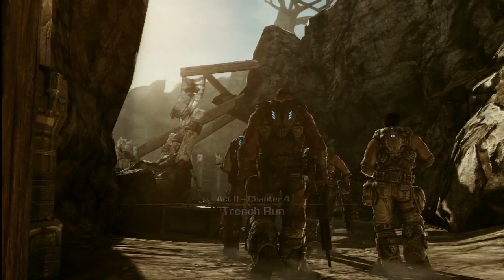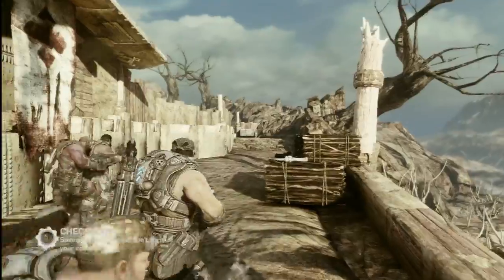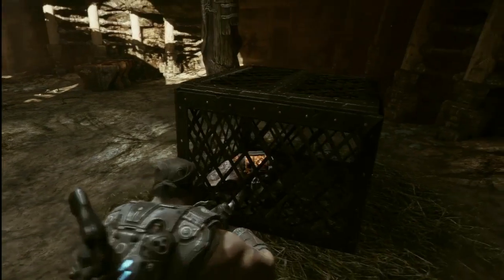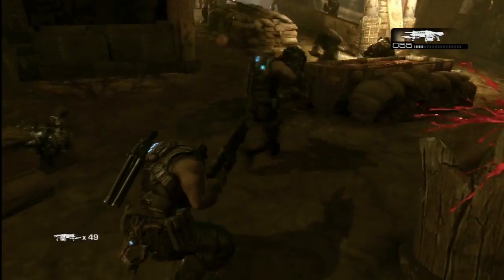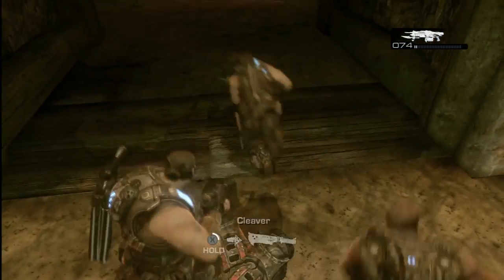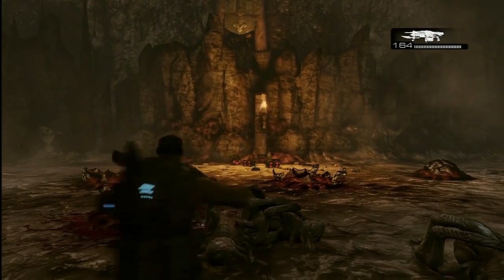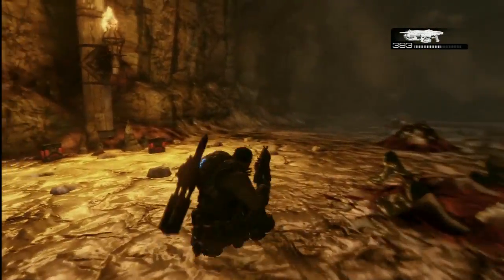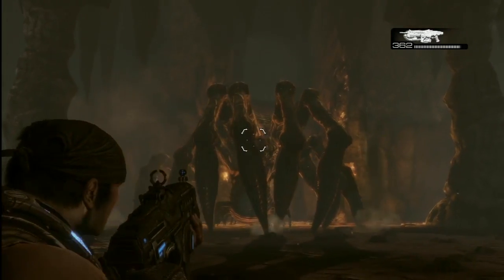Gears of War 3 Walkthrough: Act 2 Chapter 4 (w/ commentary) [HD]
IGN Guides takes you through Act 2: Chapter 4 of Gears of War 3 with commentary.